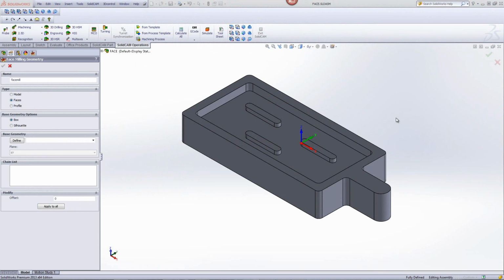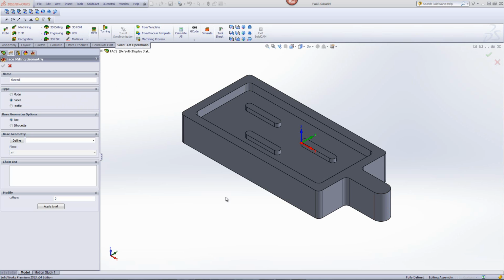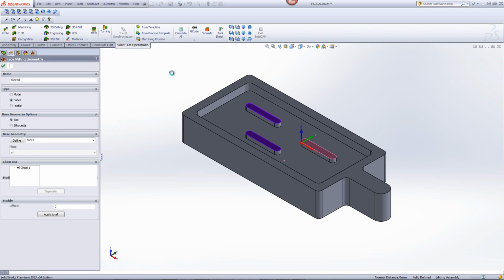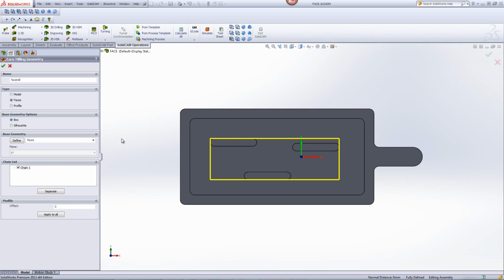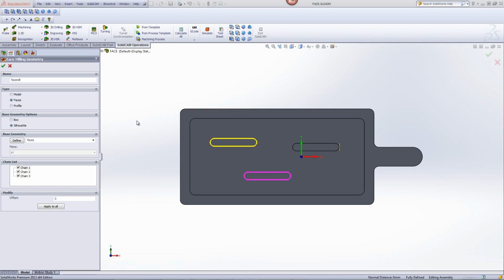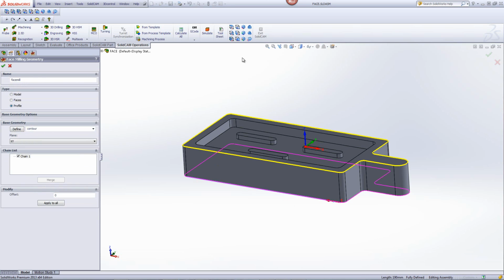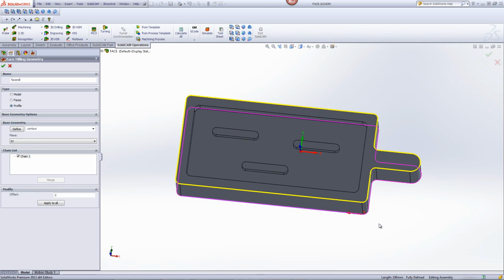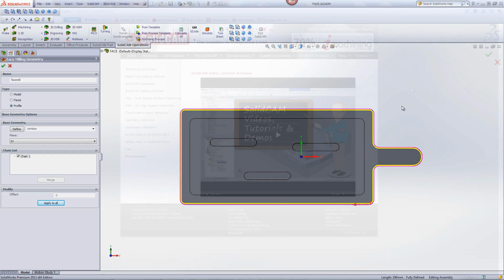Face Milling: Understanding Face Mill Geometry, Face Profile and Modify